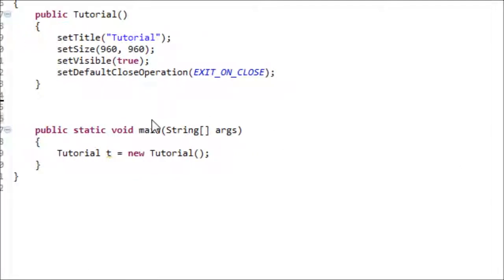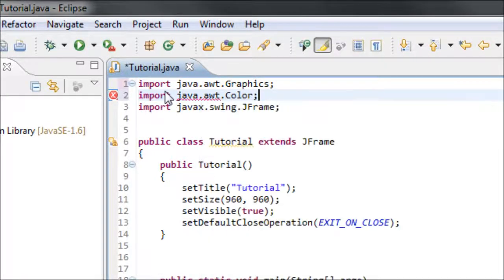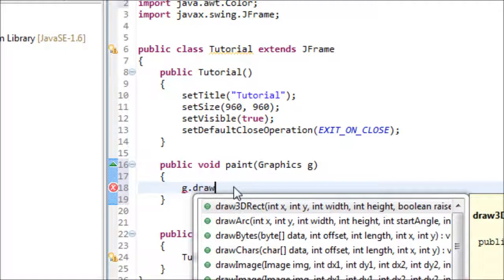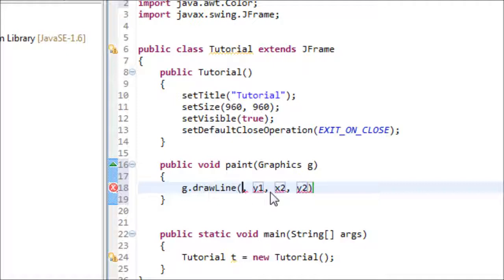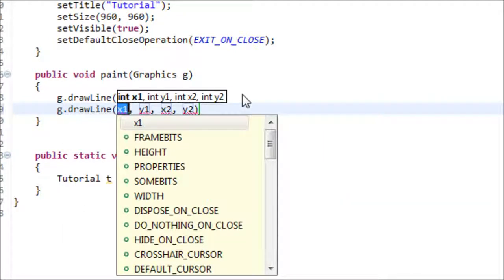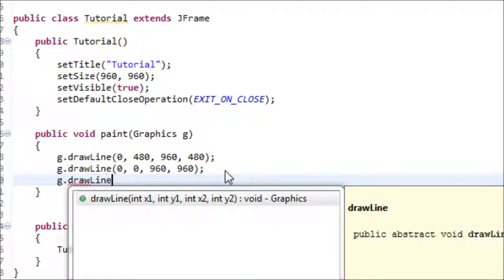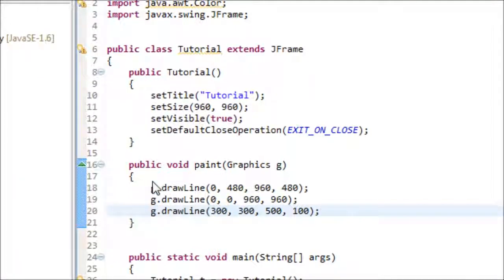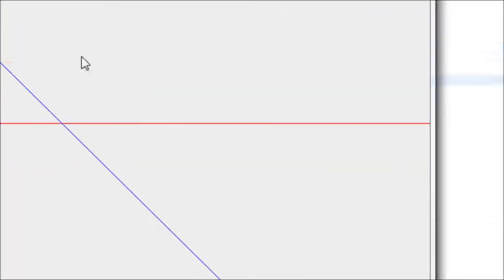Java Tutorial 29 GUI Draw Lines